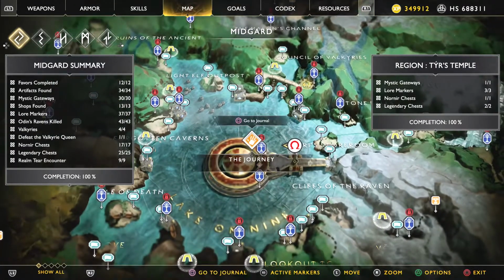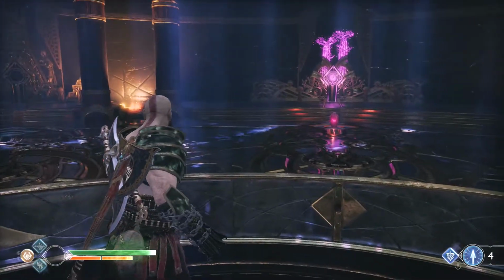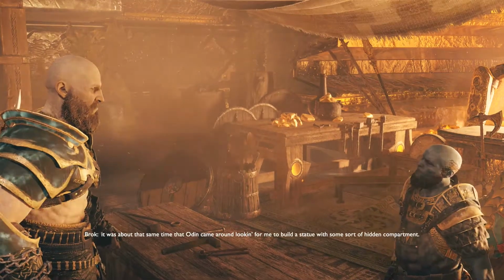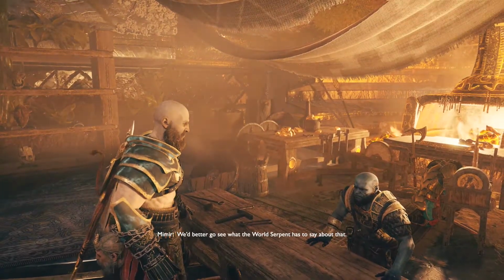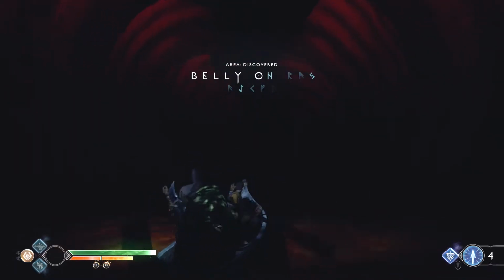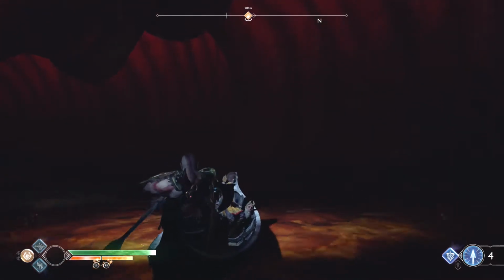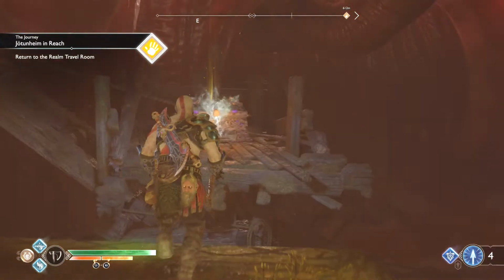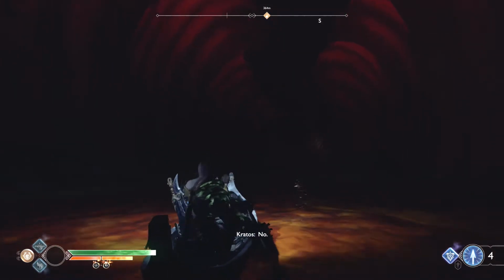God of War 4 100% Walkthrough - 104 | Jotunheim in Reach 1 - Belly of the Beast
To understand what is found in this video, please click the SHOW MORE button below!

Let's Play God of War on the PlayStation 4! This is a guided playthrough, meaning I am going through and helping you find all the collectibles to obtain 100%!

Found in this video:
The Journey: Jotunheim in Reach
Areas: Belly of the Beast
Cipher Chests: Enchantment - Symbol of Tenacity
Legendary Chests: Mimir's Eye

Additional Credits:
- Thumbnail art: Google image, my image, and video screenshot; edited in Gimp.
- Intro and Outro music: "God of War Main Theme"